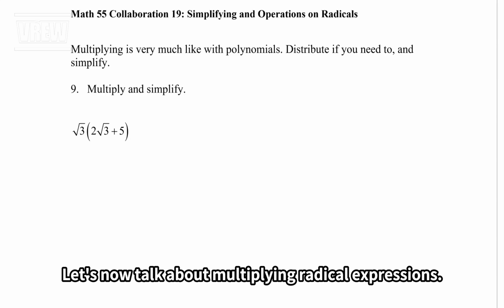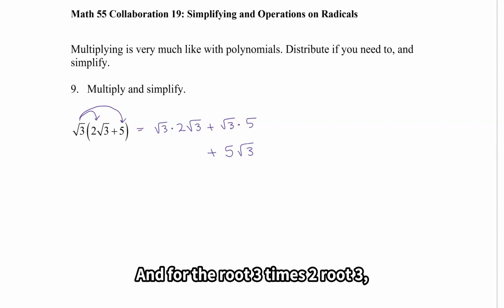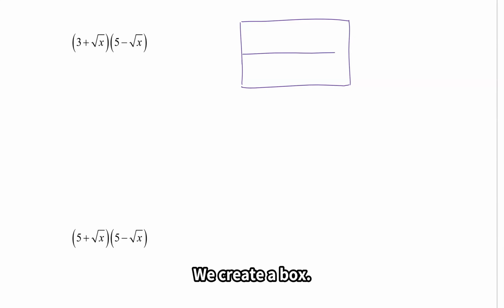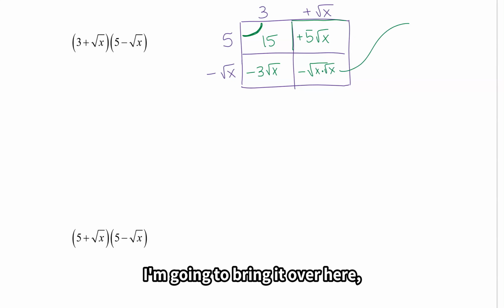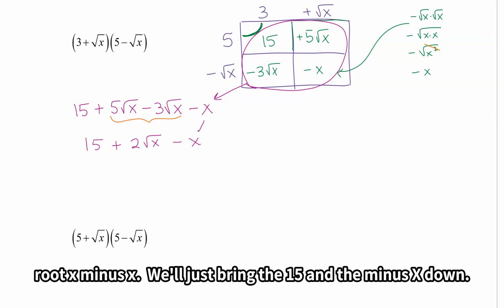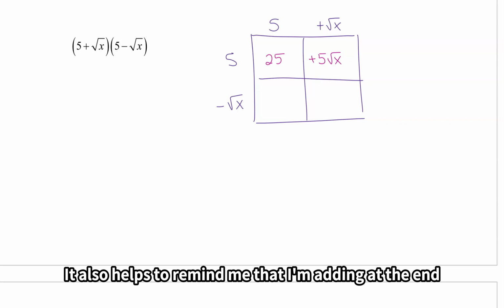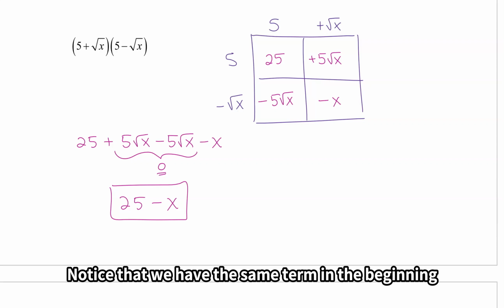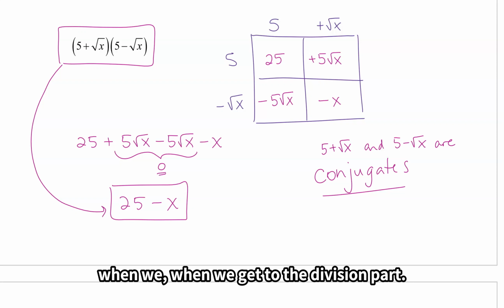Multiplying Radical Expressions